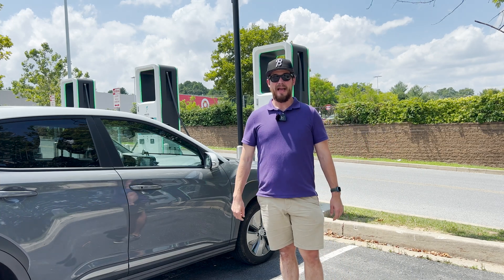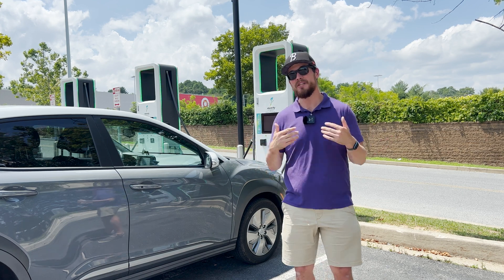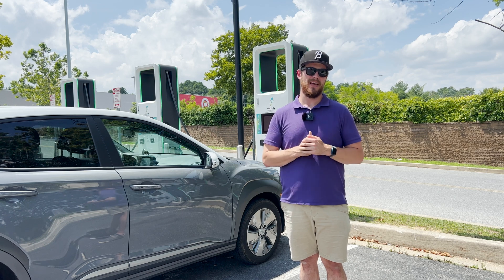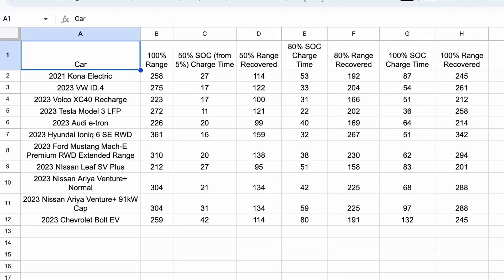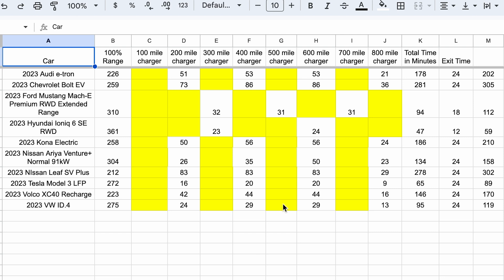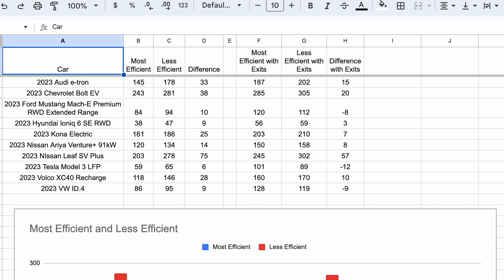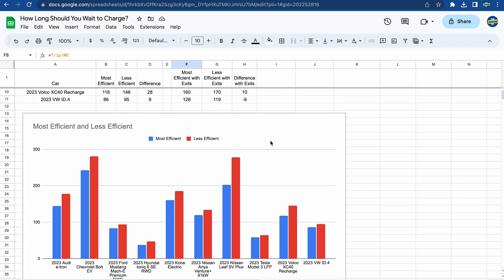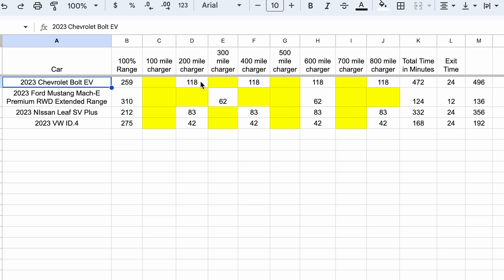Stop Charging Your EV For So Long on Road Trips!!!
In this video I analyze charging times of different EVs on a 900 mile road trip to see what is the most efficient way to charge each vehicle on a road trip! It's not what you might think it is!

Link to data! Feel free to request other vehicles!

Apps Used on the Average EV:
-Windy
-A Better Route Planner
-Chargeway
-Plugshare

Click here to purchase Vevor 32 amp Nema 10-30 Level 2 Charger (What I use and works on dryer outlets)

Click here to purchase Vevor 16 amp charger NEMA 6-20 Plug NEMA 5-15 Adapter Level ½